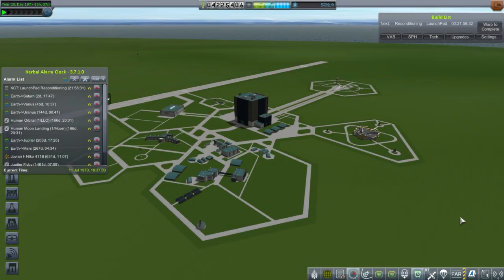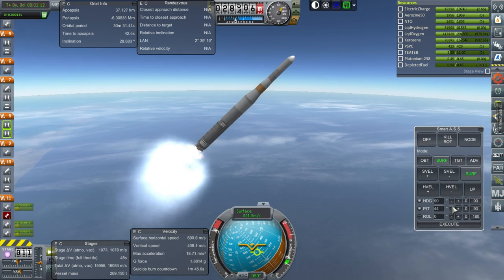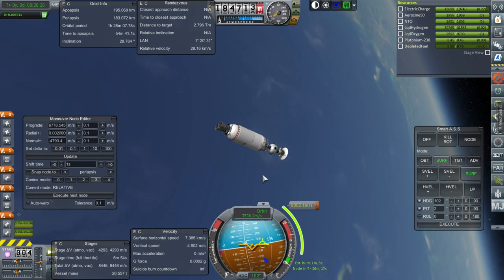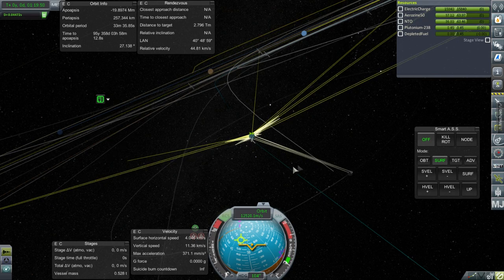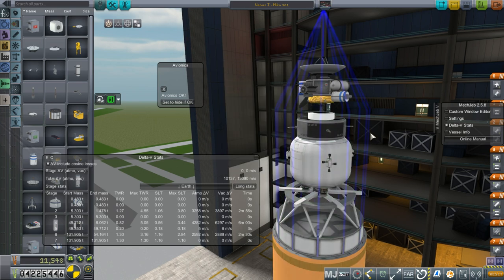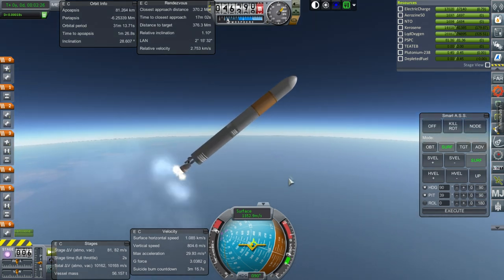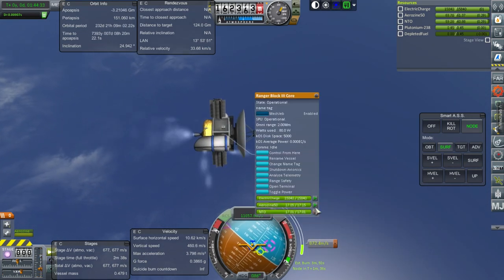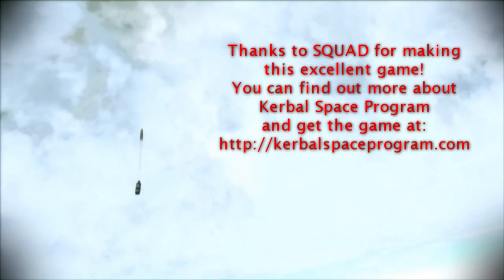Realism Overhaul in KSP 1.1.3 - 37 - Saturn and Venus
I try to launch a probe to Saturn and also aim for a cheap launch to Venus on a Niko 101.